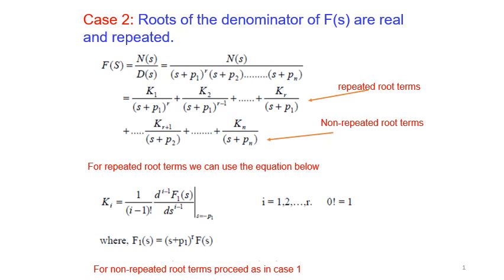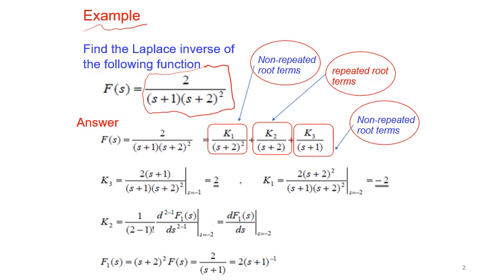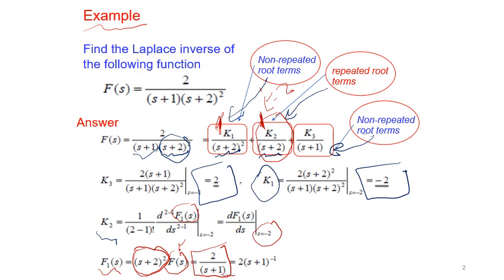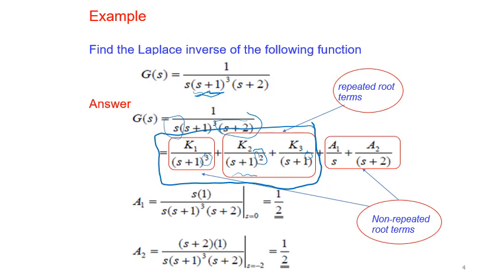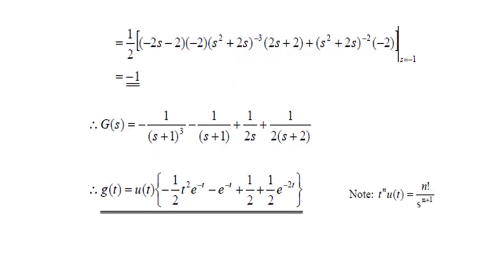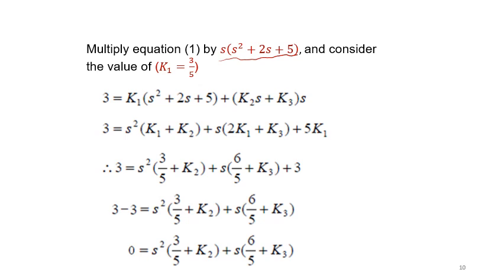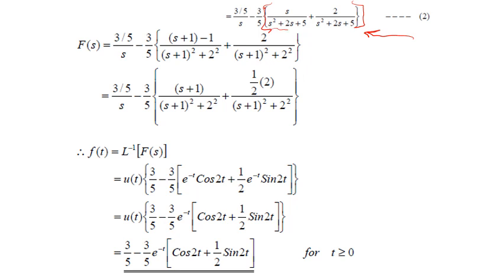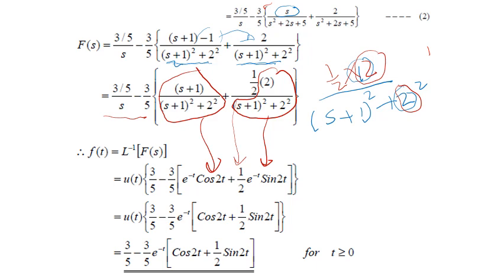04 :Development of Control system transfer function (Laplace transfer) part 2